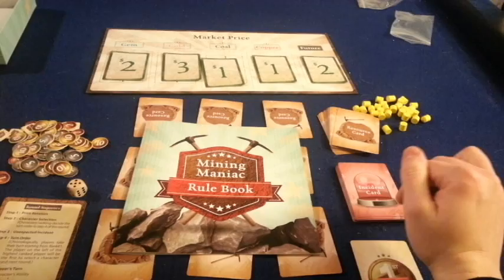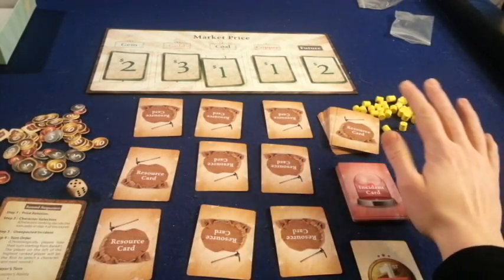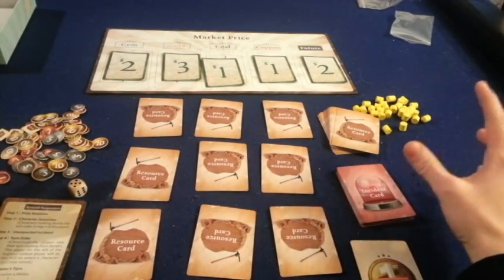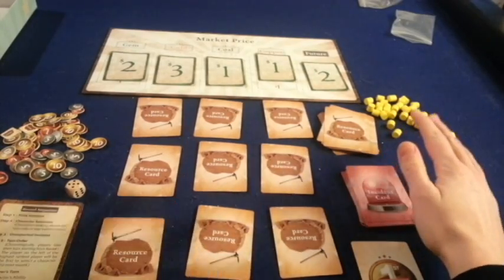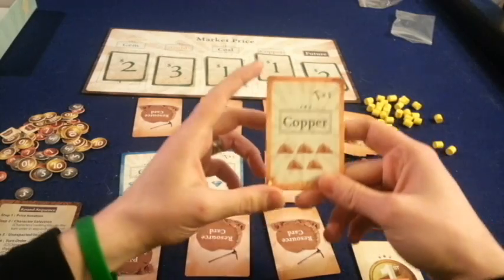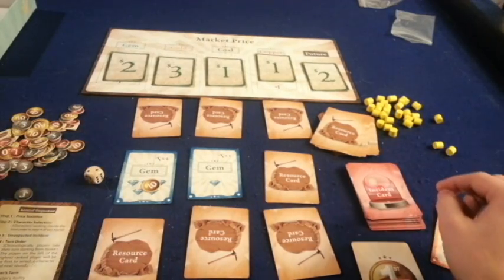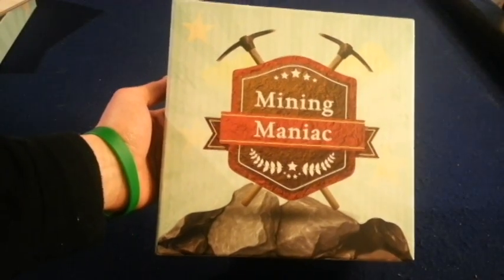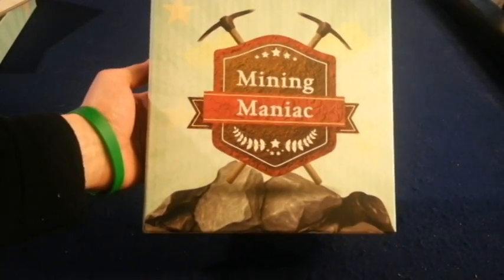Bower's Game Corner #270: Mining Maniac Review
I Review Mining Maniac from X-Axis productions coming to a Kickstarter near you .